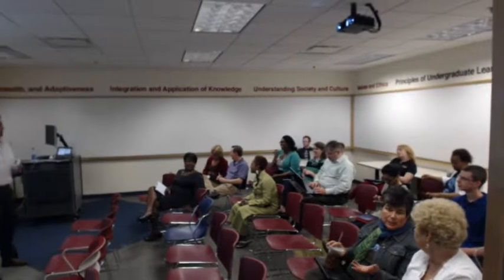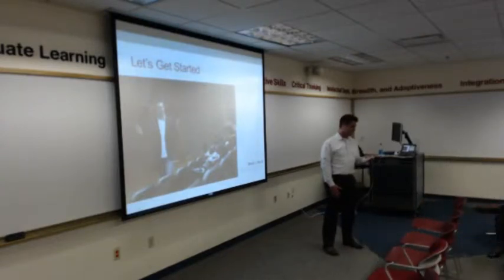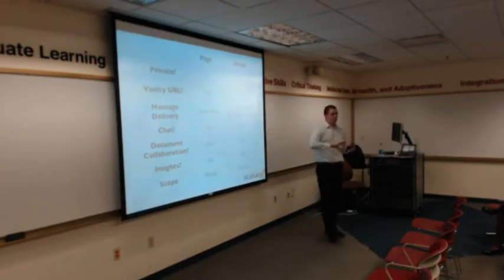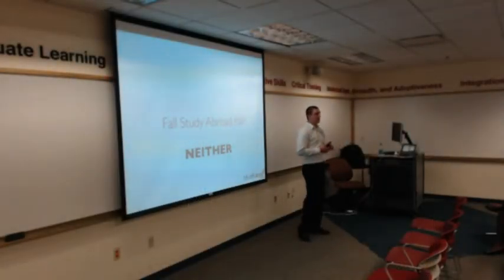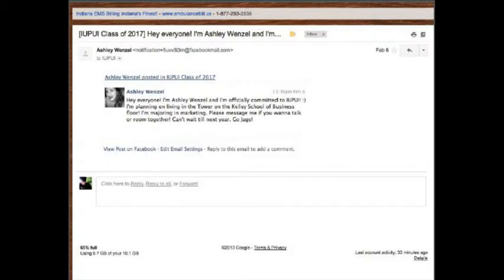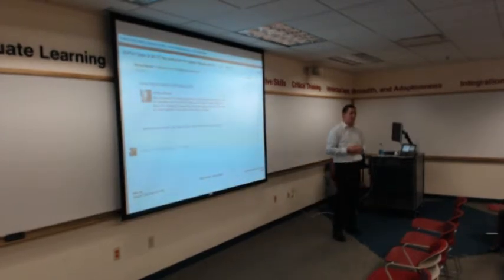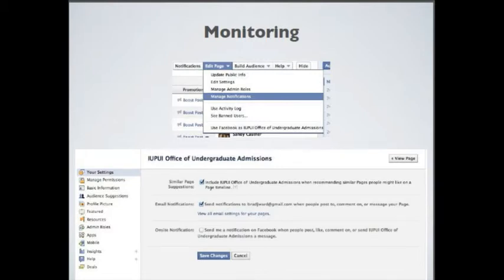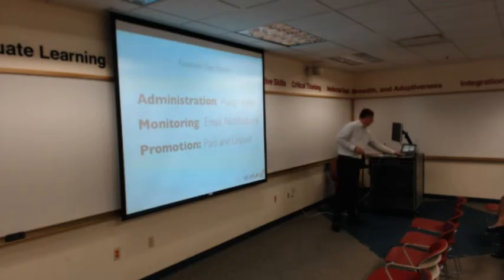Facebook Pages and Groups: Promotion, Administration, and Monitoring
Brad J. Ward from BlueFuego, Inc. explains the ins and outs of promoting, administrating, and monitoring your Facebook pages and groups at IUPUI.